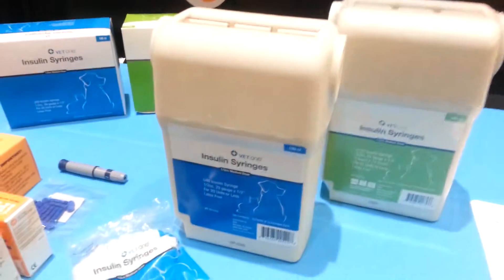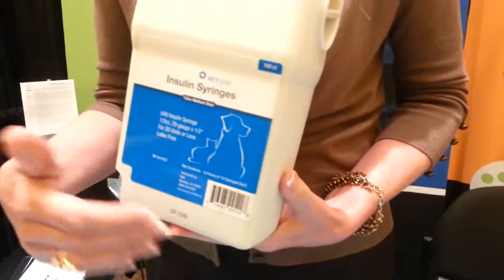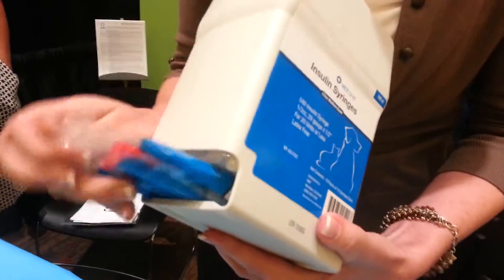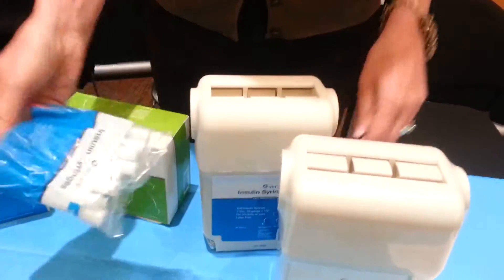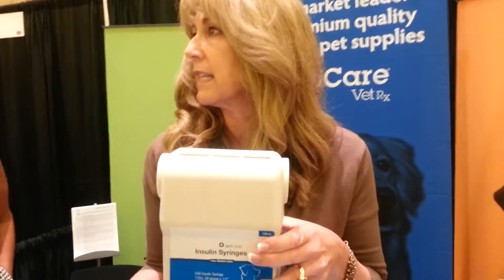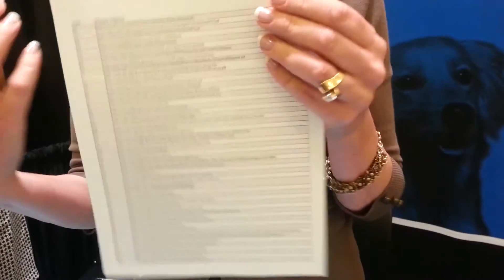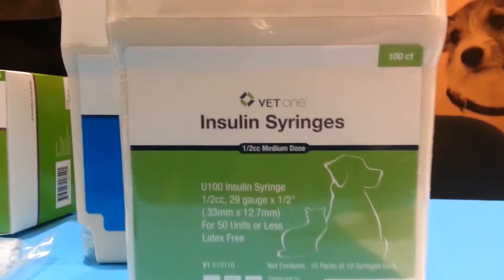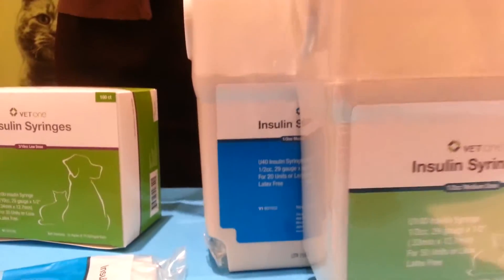VetOne Insulin Syringes